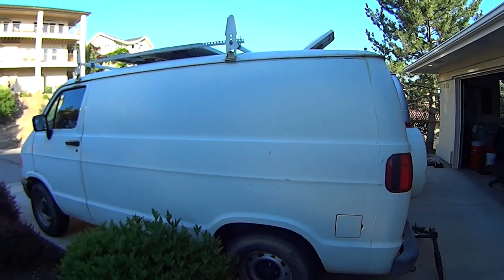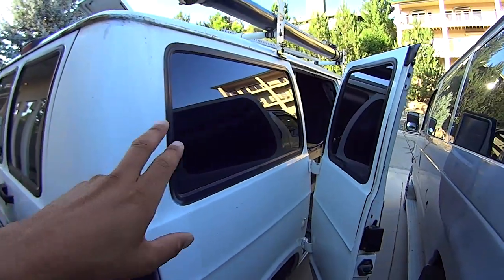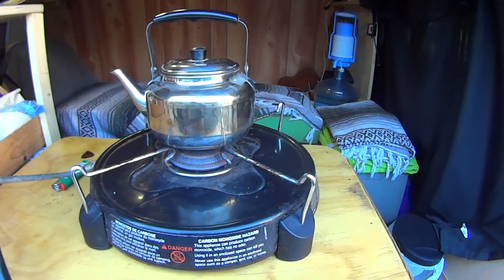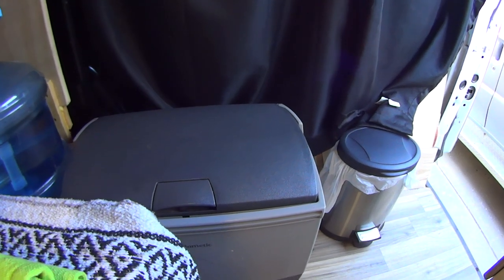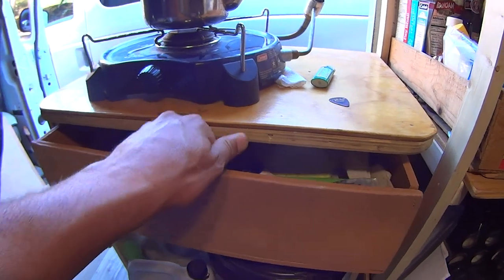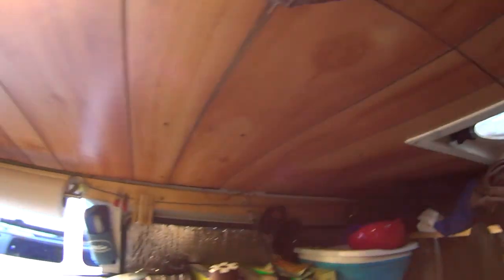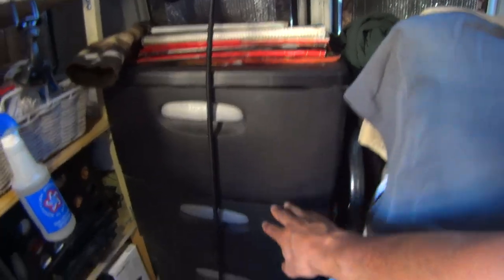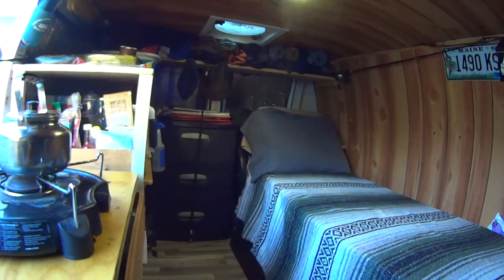My Simple Custom Camper Van ! Van Life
A tour of my van! My name is Brian.  I live on the road full time in my self built camper van.  Join me on my adventures.  In this video we look at my van and the things I have added to make it comfortable to live in while traveling on the road.

3 inch vinyl waterproof and UV resistant AdventureVanMan Logo stickers are now available. Orders outside of the U.S. please order a minimum of two stickers.